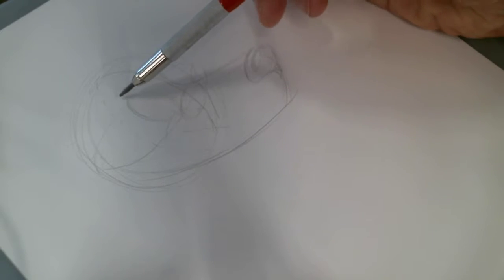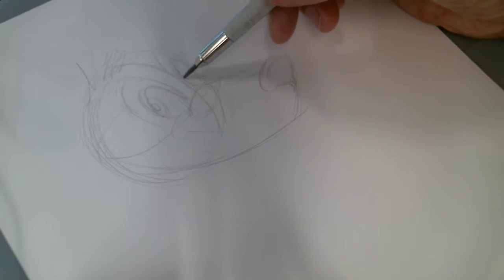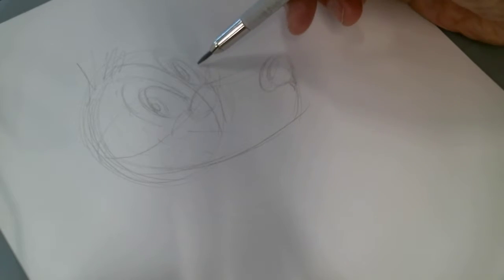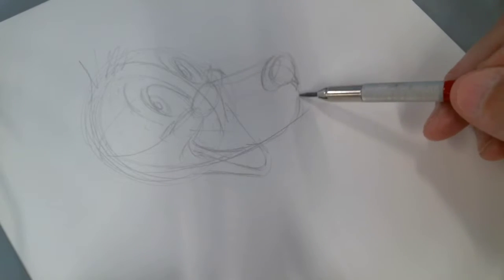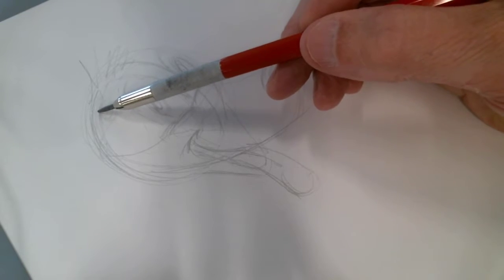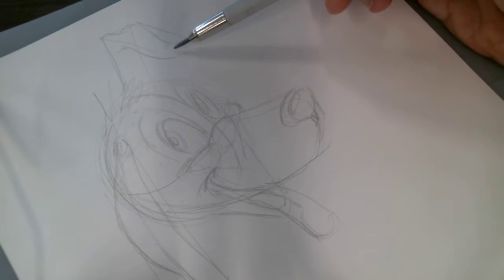Cartoon dog program theme